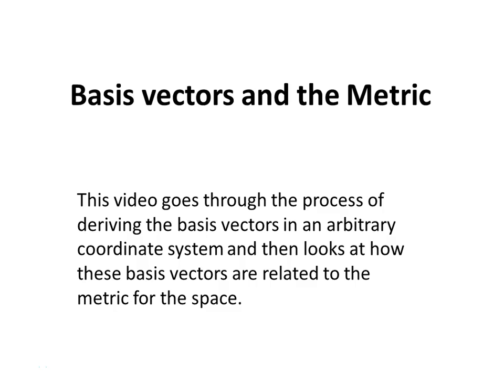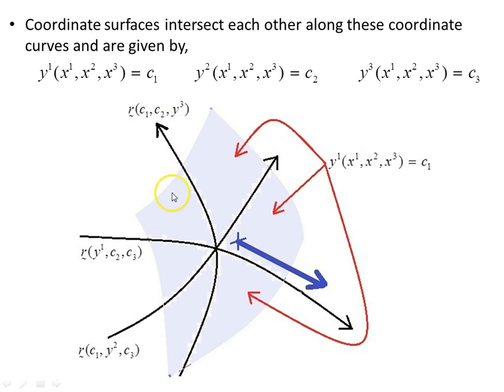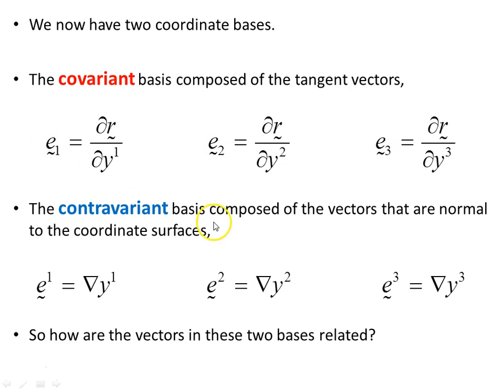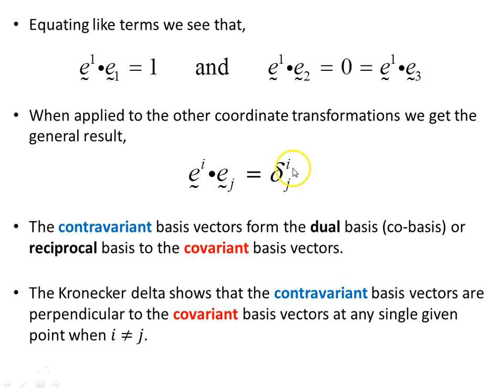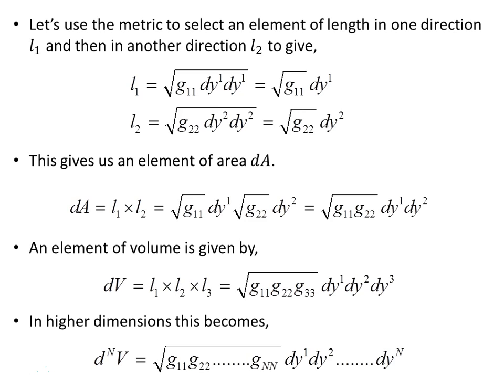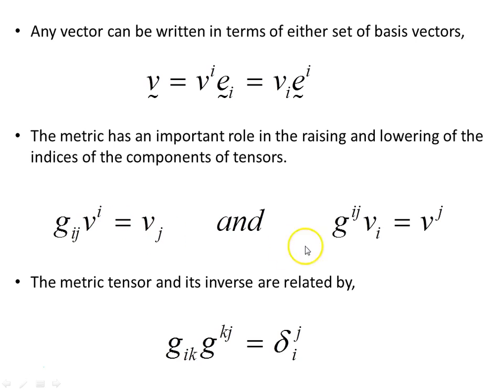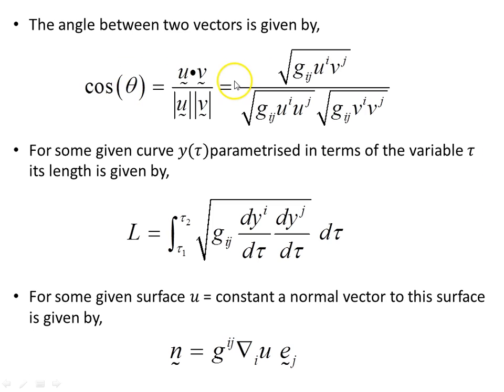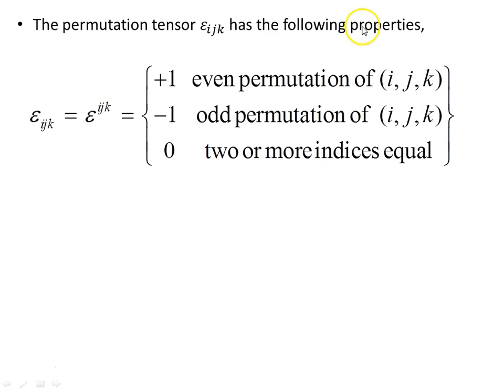Basis vectors and the metric tensor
This video goes through the process of deriving the basis vectors in an arbitrary coordinate system and then looks at how these basis vectors are related to the metric for the space.

Correction: At 12:15 the formula for the angle between two vectors should NOT have a square root in the numerator. The correct form is:
Cos(𝜃) = g_ij u^i v^j / [Sqrt(g_ij u^i u^j) Sqrt(g_ij v^i v^j)]